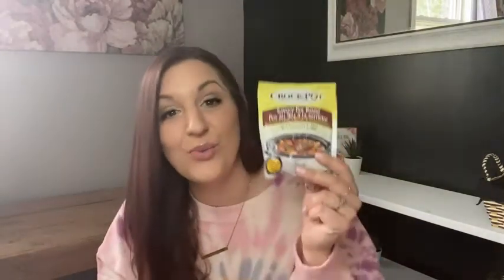Our Point of View on Crock Pot Savory Mixed Seasoning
Check Our New Website For Amazing Deals!
(Commissionable Links)

about this item:
Count on everyone wanting seconds when you serve dinner made with Crock-Pot Savory Pot Roast Seasoning Mix. Lean cuts of meat turn luscious after a long, slow cook with this delicious seasoning blend.

With a few minutes prep in the morning, a delicious slow-cooked family meal awaits your return home. Combine seasoning with chuck, rump or round roast and vegetables to create a meal that serves the entire family with only one pot to clean afterwards.

Crock-Pot Seasoning Mixes are expertly blended for optimum flavor in the temperature and moisture ranges of slow cookers. No measuring, less time prepping and cleaning, means more quality time enjoying!

Follow the simple four-step instructions on the seasoning mix packet for a great meal. Whether you’re cooking for a crowd or the family, you’ll always know you have the right seasoning blend on hand to make everything taste great. No measuring, less time prepping and cleaning, means more quality time enjoying!